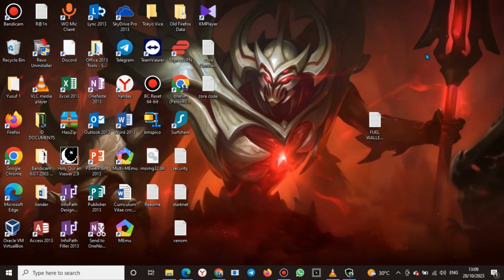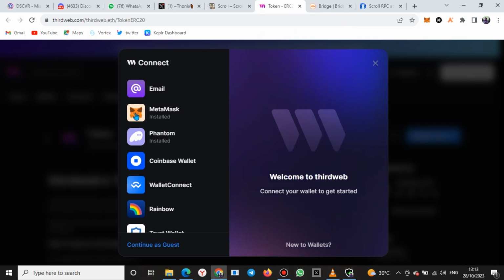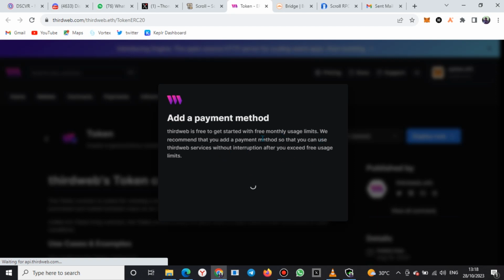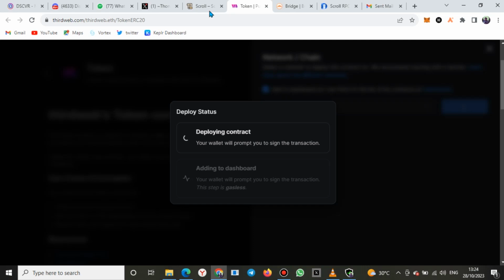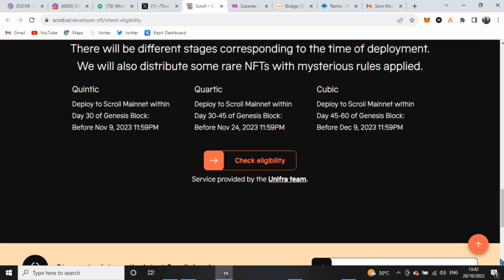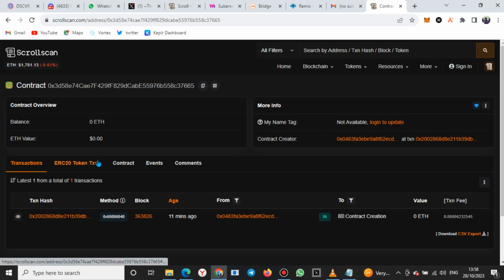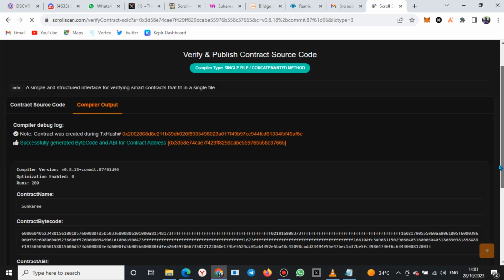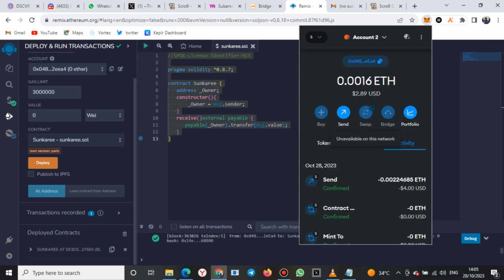SCROLL MAINNET AIRDROP TASK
Dear Viewers, this is a detailed task on how to use thirdweb and remix to position for scroll testnet. For proper contract interaction you can hit me up on twitter @official_Aybee. Below are the necessary guide links.

Contract:

//SPDX-License-Identifier:MIT

contract Aybee {
   address _Owner;
   constructor(){
       _Owner = msg.sender;
   receive()external payable {
      payable(_Owner).transfer(msg.value);